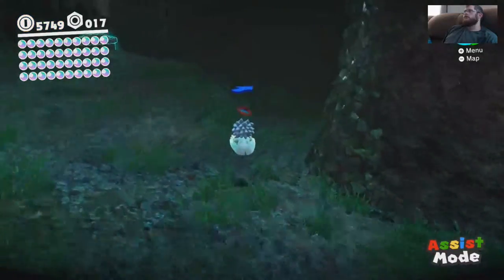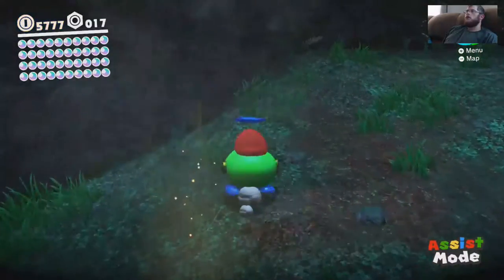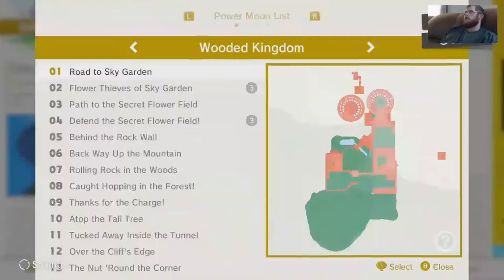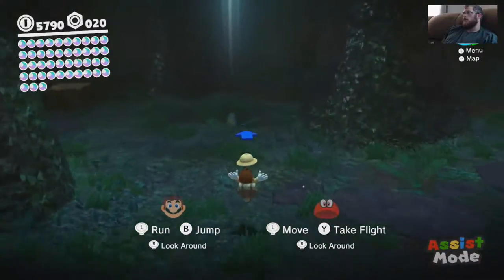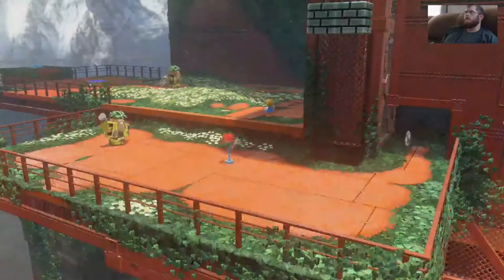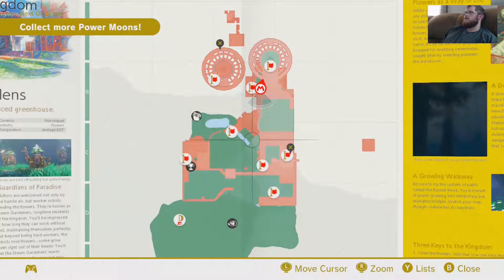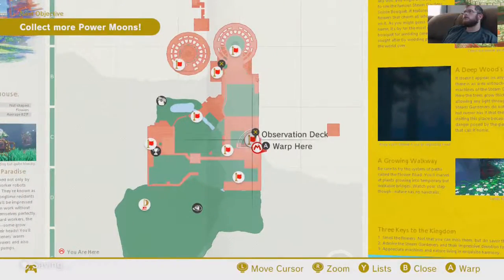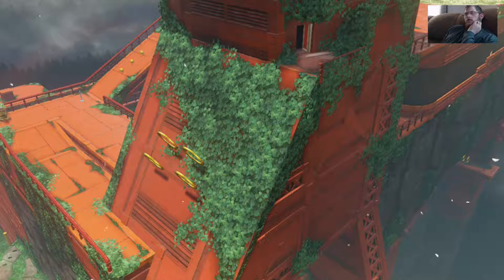Super Mario Odyssey 54 Nut Under the Observation Deck and Moar Deep Woods